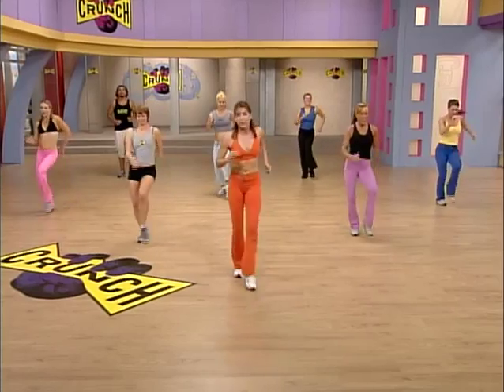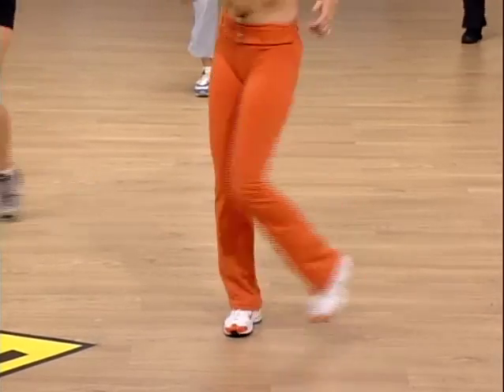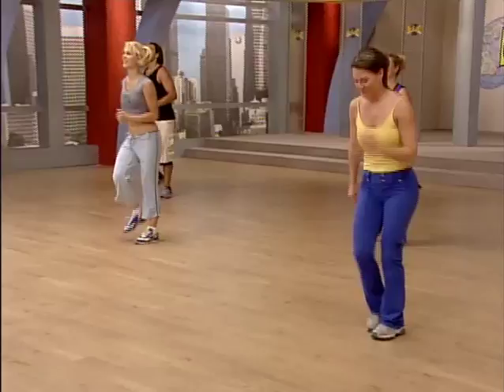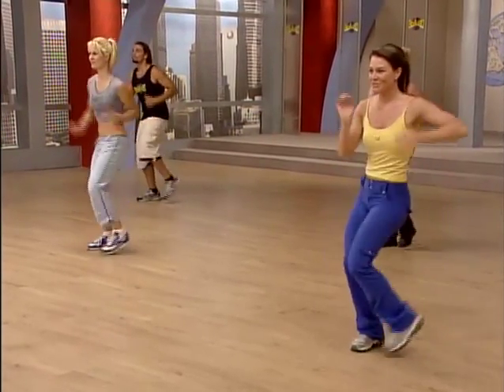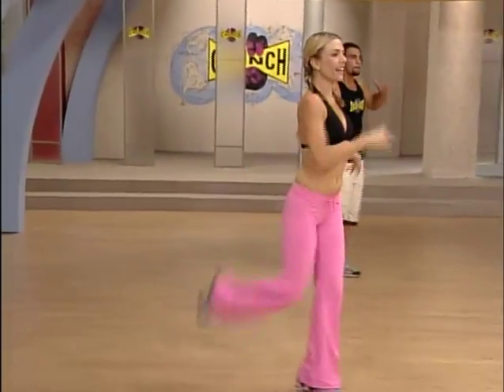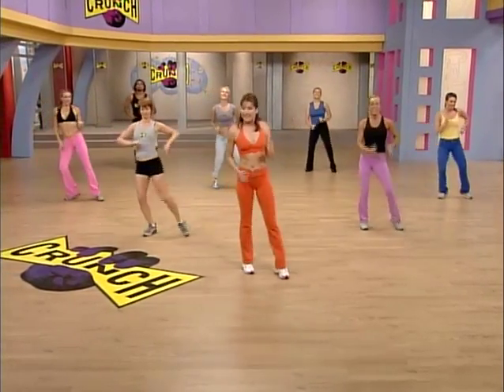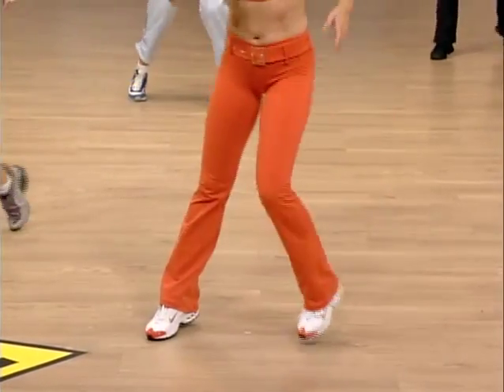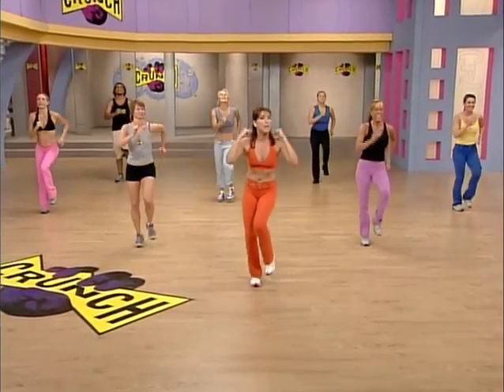Crunch Fat Burning Blast